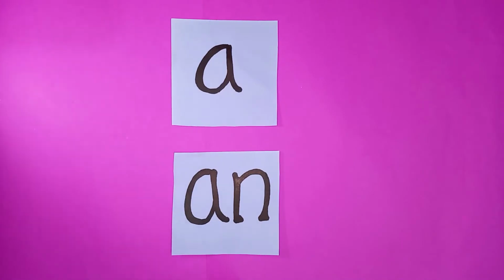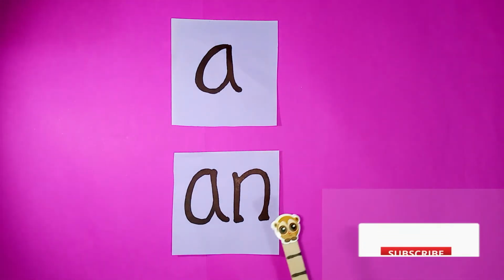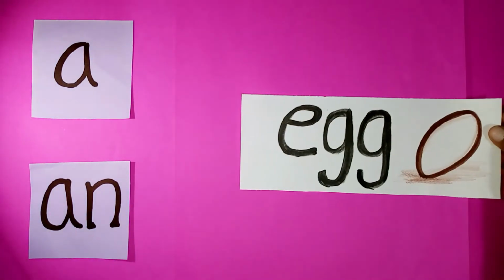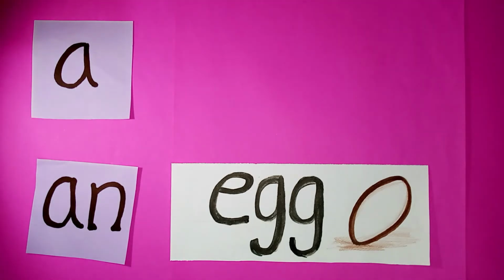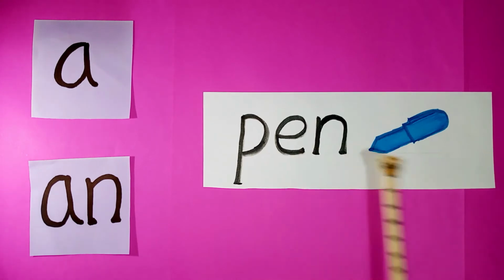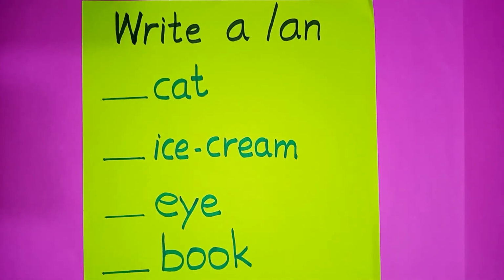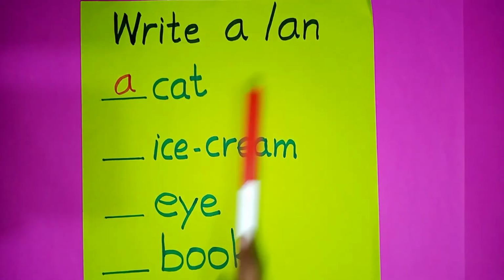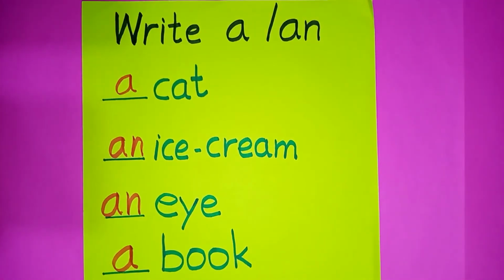The use of a and an | How to use articles 'a', 'an' | Articles in English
Basic English Grammar lesson - This video lesson will clear your basic doubts for using articles correctly.